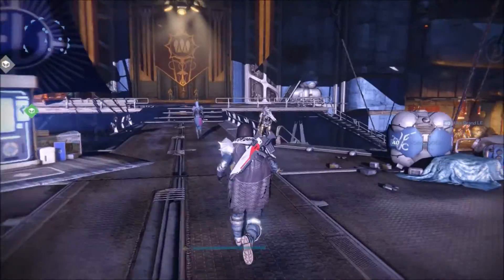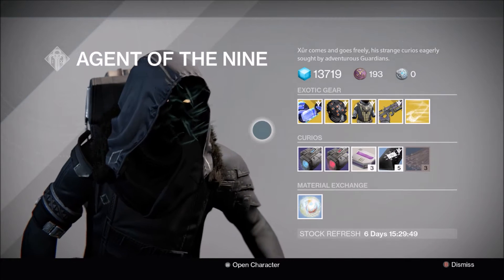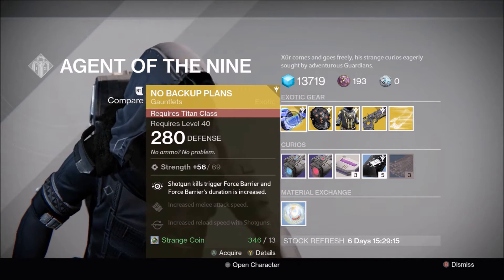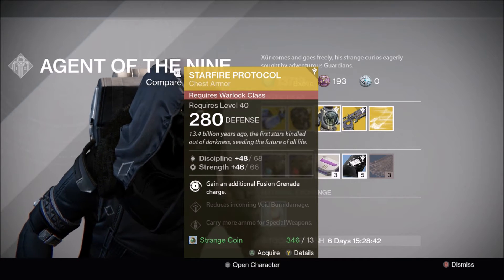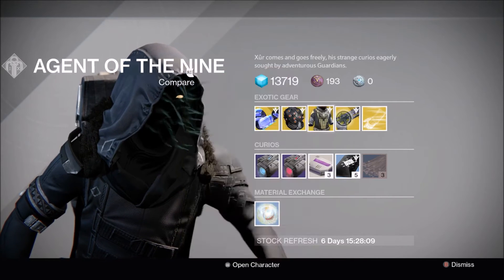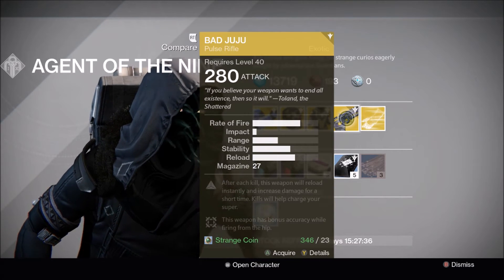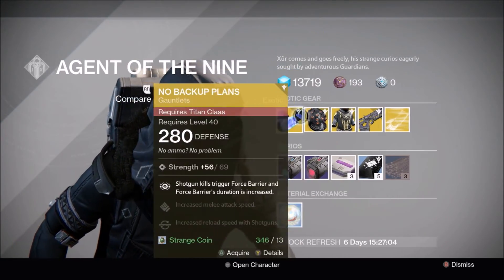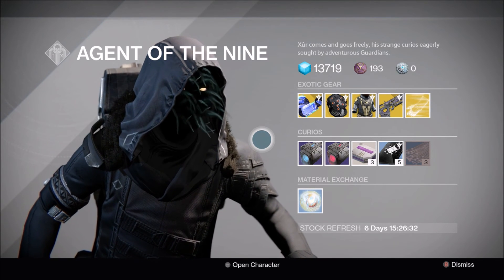Destiny - Xur Location, Weapons, and Armor (Week 90)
Xur is located in the Reef.
Be sure to pick up what you want from Xur before he leaves this weekend.